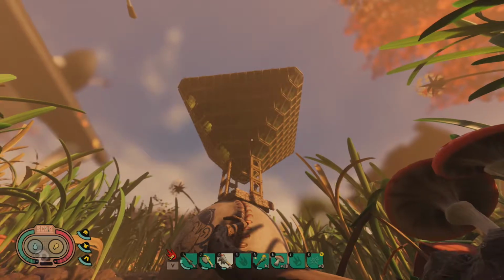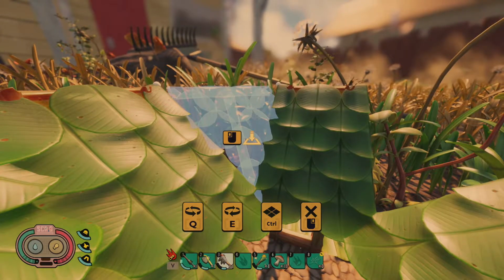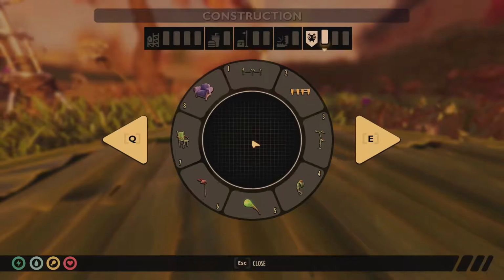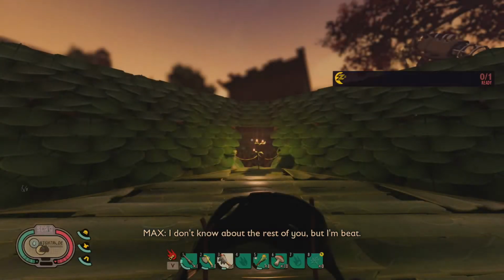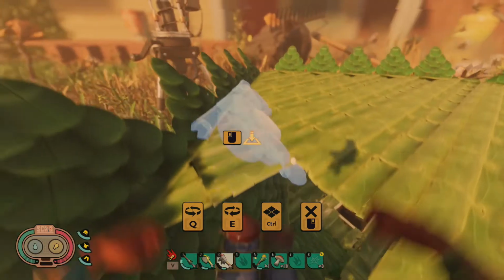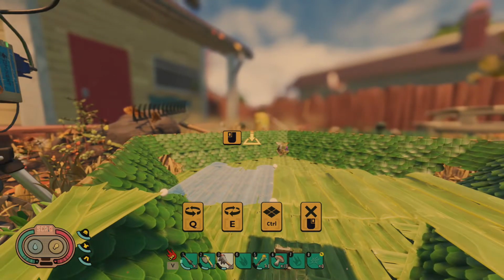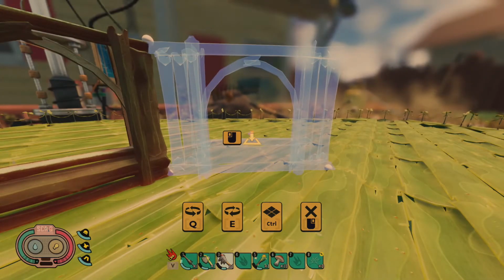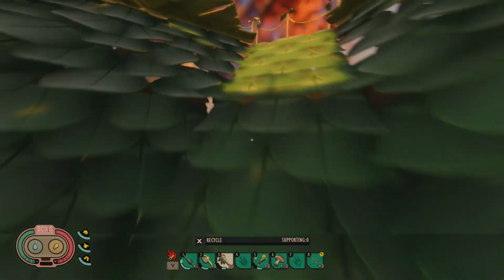My Inverted Pyramid base on Grounded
A tutorial on how I built my inverted pyramid / spinning top base. With the zipline tower on top of it, it turned into a spinning top instead of an inverted pyramid.

Thank you Azeron!! (Azeron.eu)